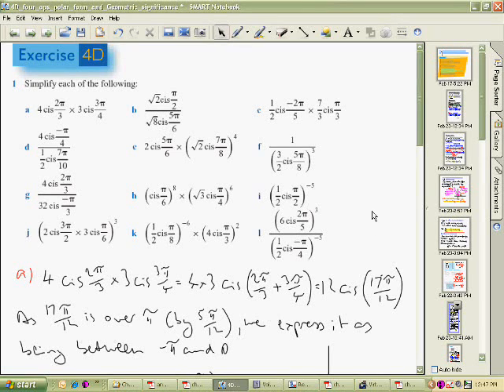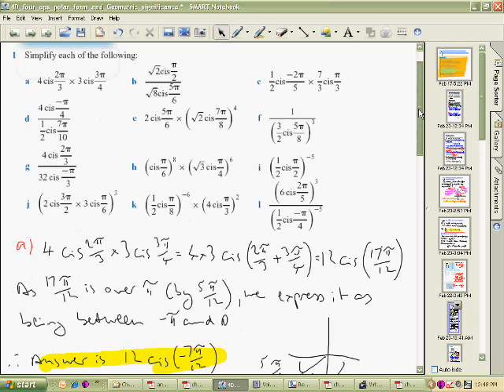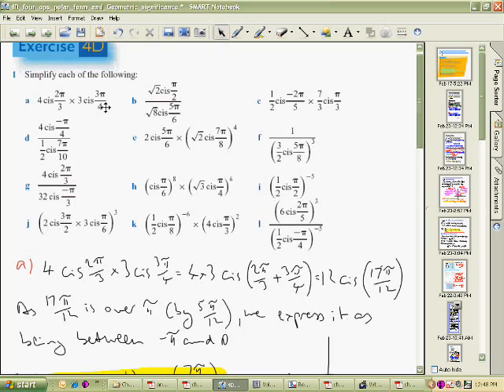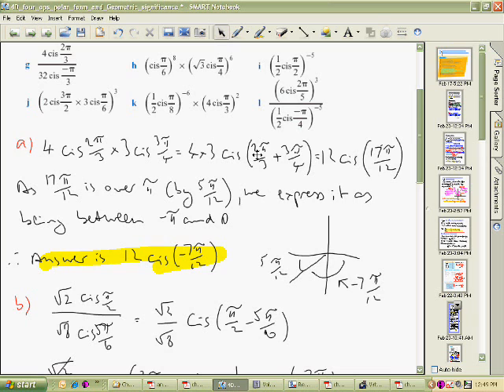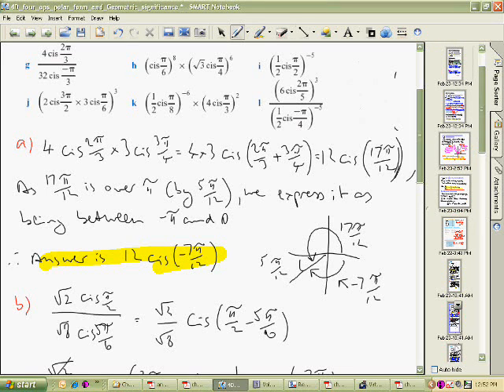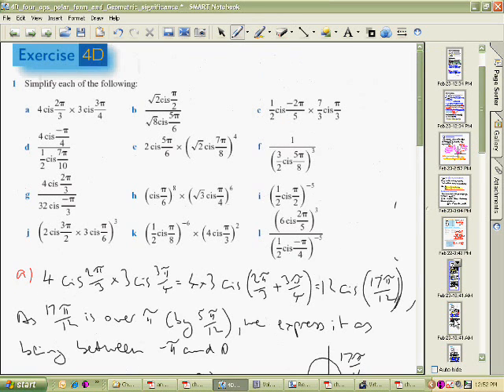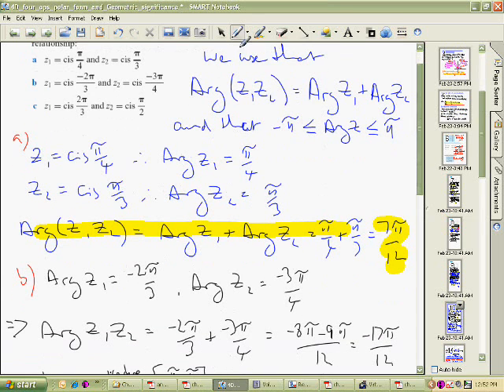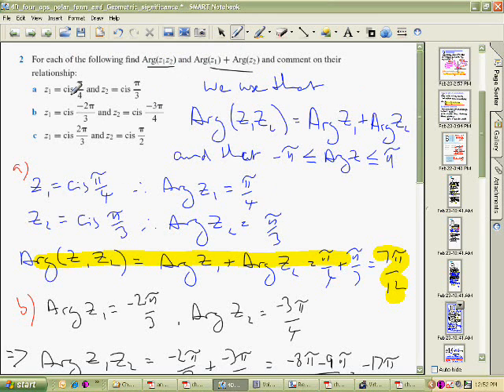Basic Operations Polar Form of Complex Numbers Part 3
Part 3 of 4 How do you add subtract multiply and divide complex numbers in polar modulusargument form? What is De Moivres Theorem? How does it apply to complex numbers?